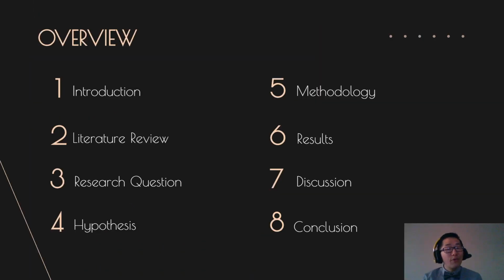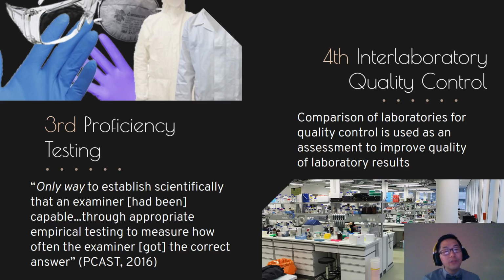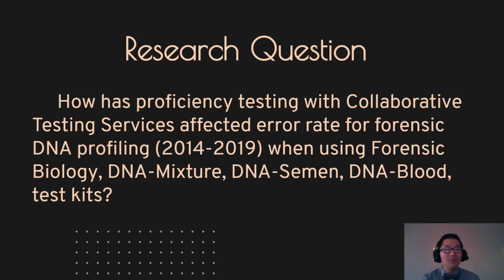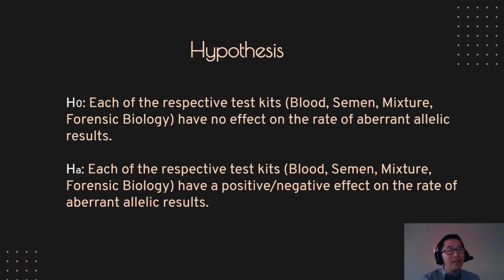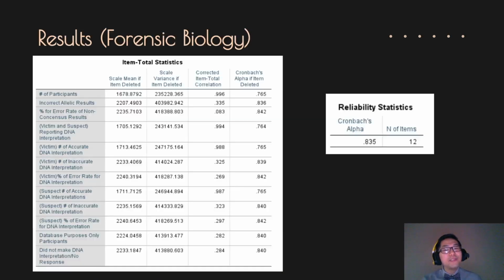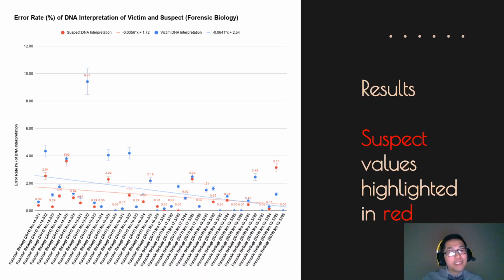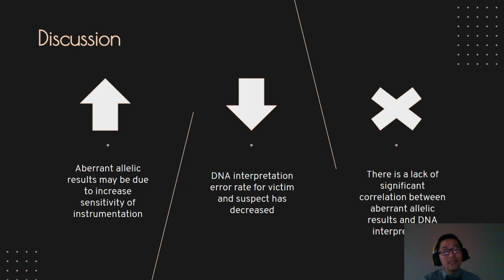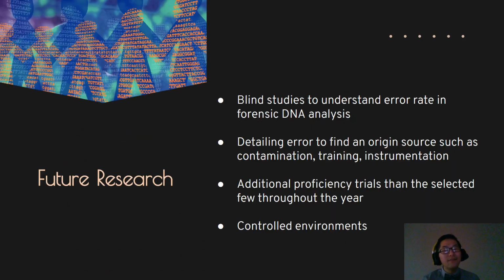Proficiency Testing in Forensic DNA Labs for DNA profiling w/ 3rd Party test kits: Error Rate Study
Although forensic DNA analysis is considered the strongest form of evidence by finding perpetrators to solve cases, DNA profiling is prone to error which can lead to misleading interpretation results and impact people’s lives. Proficiency testing provides a method for forensic DNA labs to understand their rate of error and test it amongst other labs which can ameliorate standard operating practices.

This study explores the use of third-party test kits in DNA laboratories over the six-year duration to understand the impact on victim/suspect DNA interpretation and aberrant allelic results.